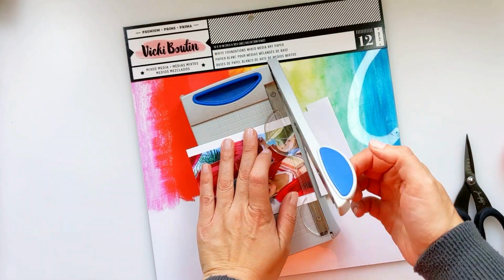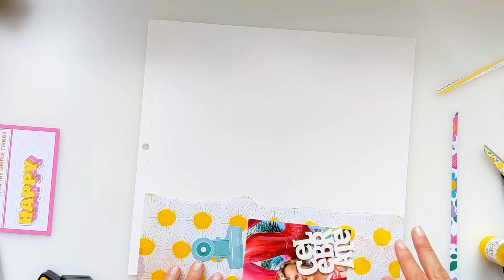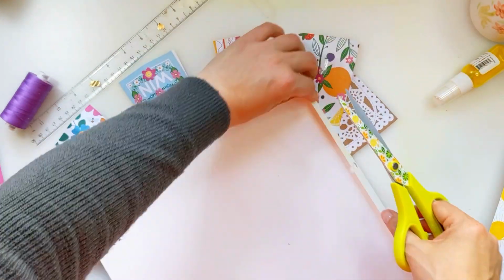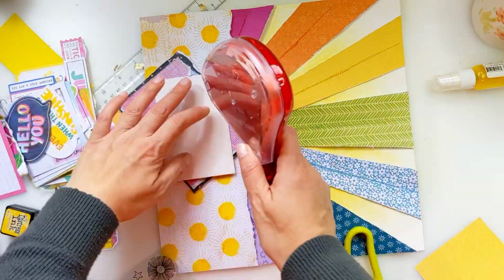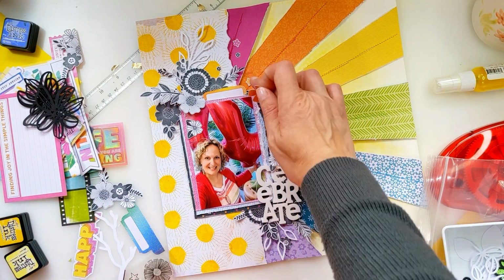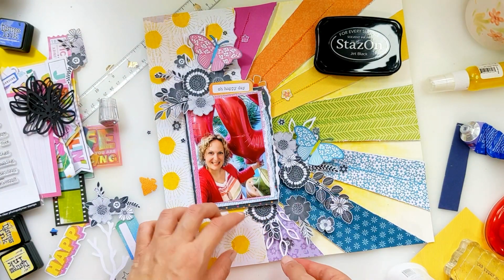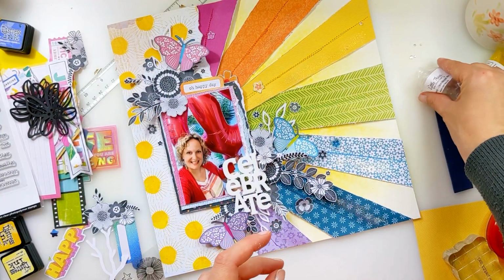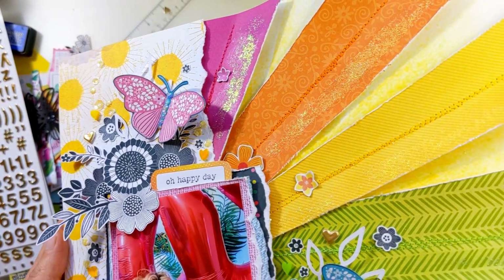Celebrate | My 40th Birthday YouTube Hop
Hi Friends!

Thank you so much for joining me on my 40th birthday celebration hop! So many of my talented, creative friends have joined me. Please do pop along to their channels and show them some love! Links just below. I’ve also included some links to products I’ve used. Thank you for supporting me in this way! However, there is no pressure to do so and I am a strong believer is supporting local so please do support your local scrappy store if you have a regular place you like to shop. Prodcuts links at the very end.

Monique Lowe: ***YOU ARE HERE***

[AD]